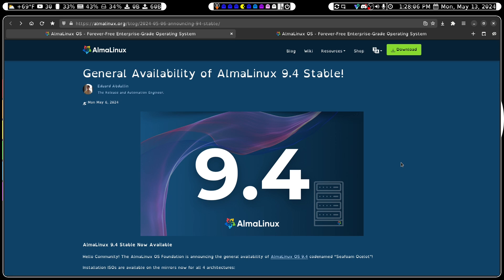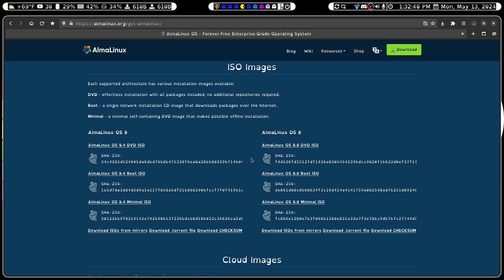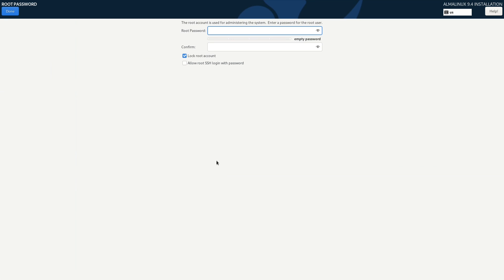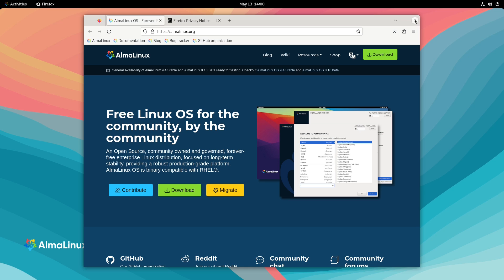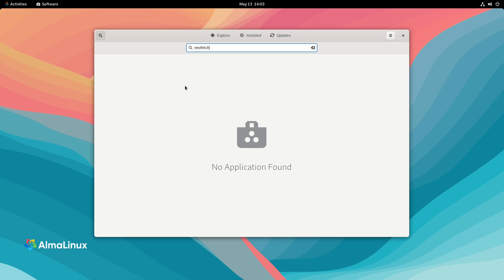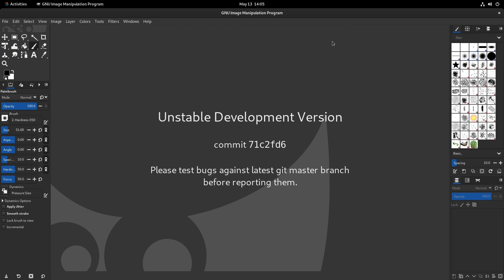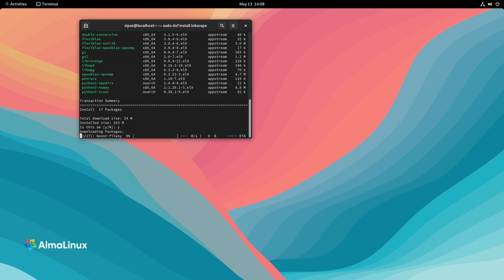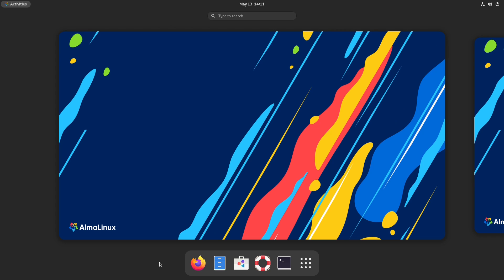AlmaLinux OS 9.4 Seafoam Ocelot Review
This video is a look at AlmaLinux OS 9.4 Seafoam Ocelot.

00:00 - Intro
00:53 - Download
02:28 - Review
07:16 - Outro